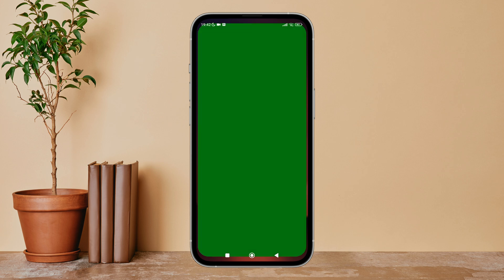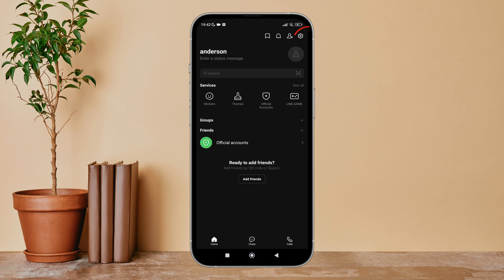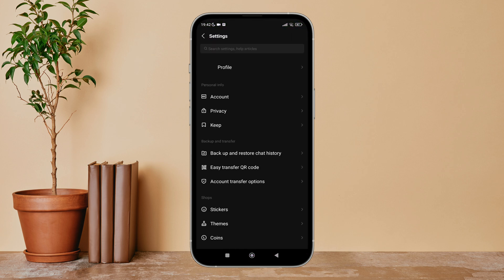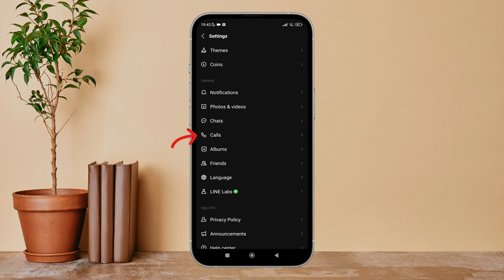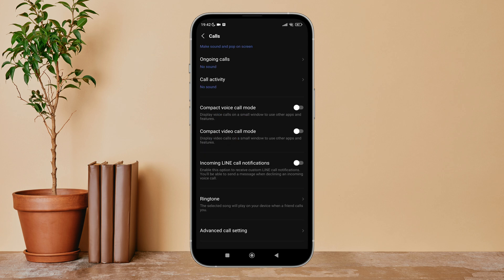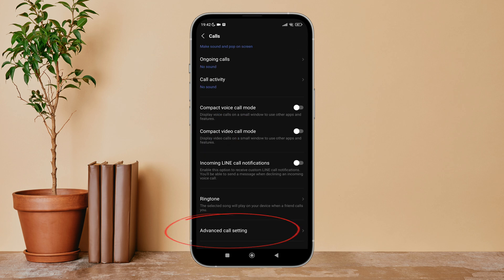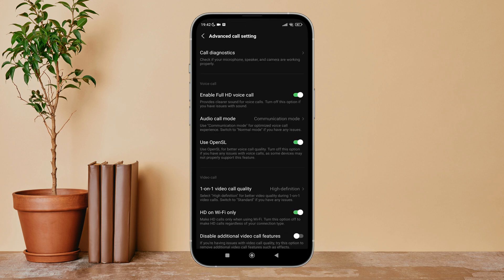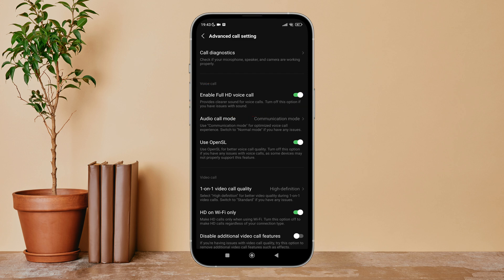Disable Full HD Voice Call On LINE. |Technologyglance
Learn how to disable HD Voice Calls on LINE with this step-by-step tutorial. Follow our guide to adjust your settings and turn off the HD Voice Call feature, if you prefer standard audio quality for your calls on LINE. This will help you manage your call quality preferences effectively.